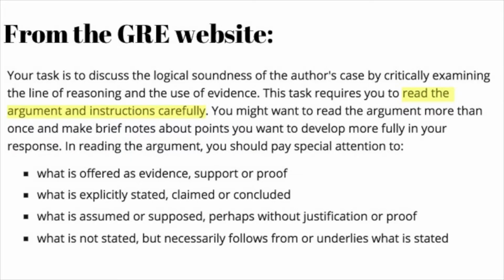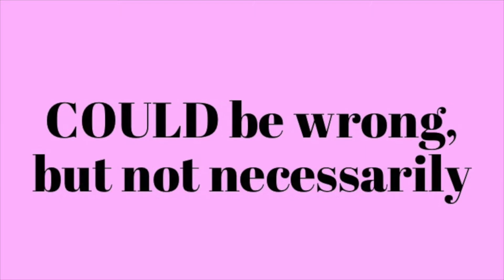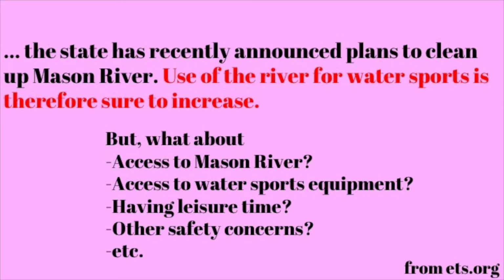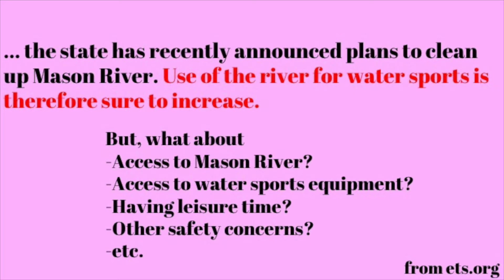How to MASTER the Argument Essay | GRE Analytical Writing (5.5 on first try!)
to find more videos, tips, and information about tutoring! I work with each student to determine what their current strengths and weaknesses are, and how they can make the most of the time they have remaining before they take their tests. In private tutoring, we create a plan that clearly outlines what you need to do, when, and how so you can have a worry-free GRE prep process. I offer free consultations for those interested in working with me privately and offer free tutoring for those who qualify. Each session is uniquely tailored to both your needs and interests!

to book a trial or full session directly with me.

I got a 5.5/6 on the argument essay for GRE analytical writing on my first try - TWO WEEKS after finding out that I needed to take the GRE for my graduate school application. This is how!

I read each comment to help inform my new content.